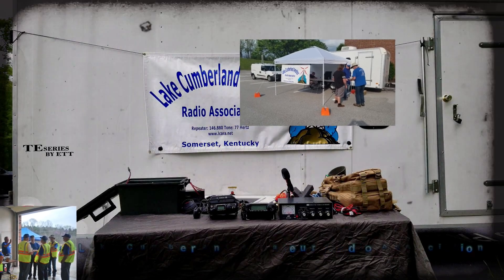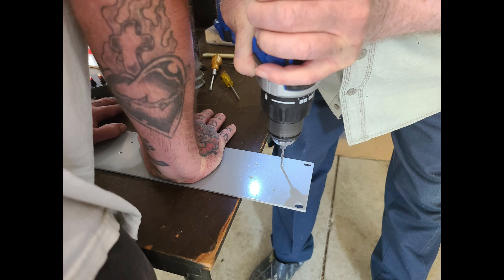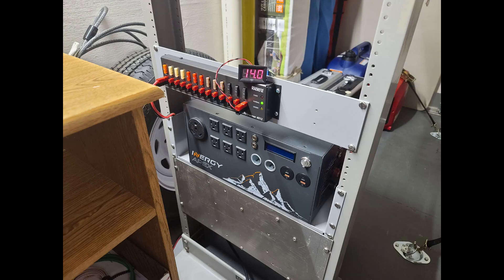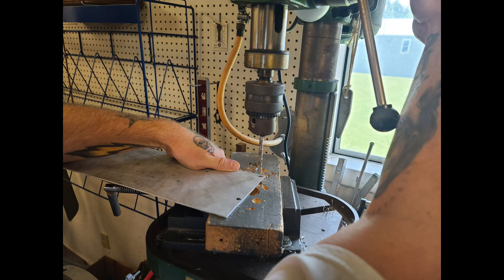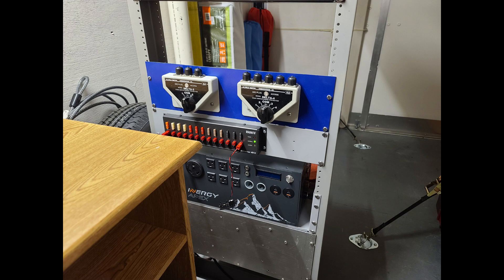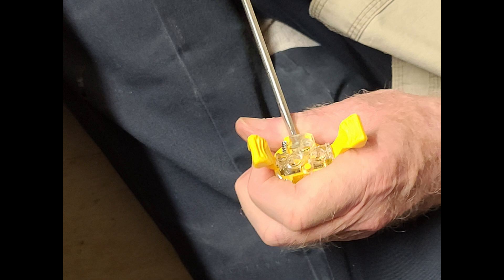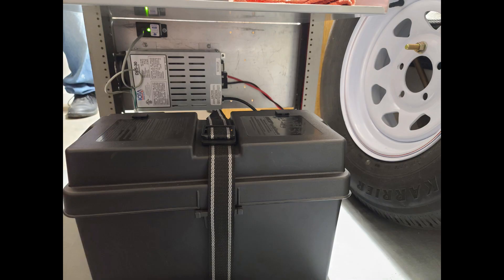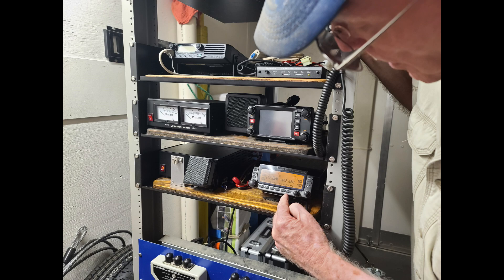LCARA HAM Radio: EmComm Trailer - Floor to Ceiling Rack Additions!!!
KY4BDP describes the new additions to the floor to ceiling rack in the EmComm Trailer. AC/DC power is now available on both sides of the trailer and with the new panels for power distribution and antenna selection, we are just about ready for Field Day!

Echolink - AC4DM-R

Kentucky DStar Net:
Reflector 056B

Repeaters:
2M - 146.880 PL Tone 77Hz
70CM - 443.600 PL Tone 100Hz